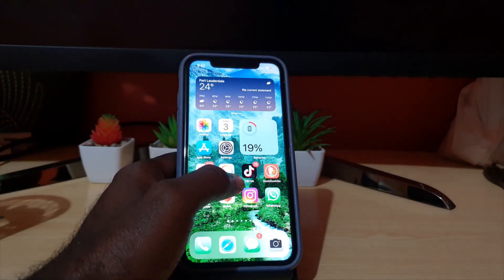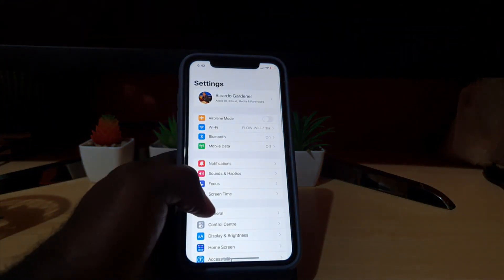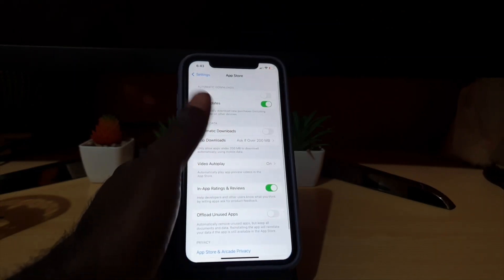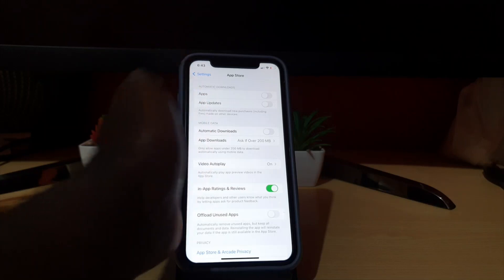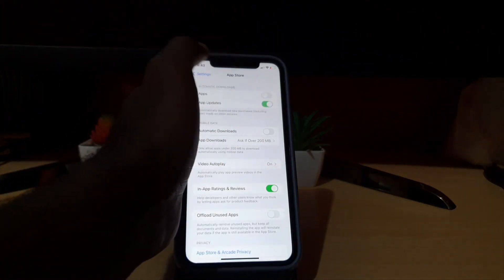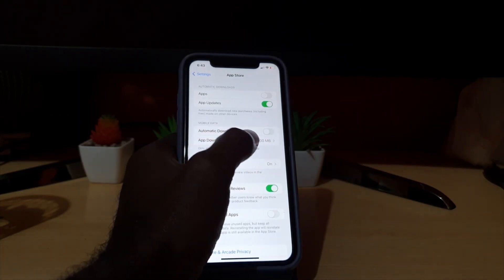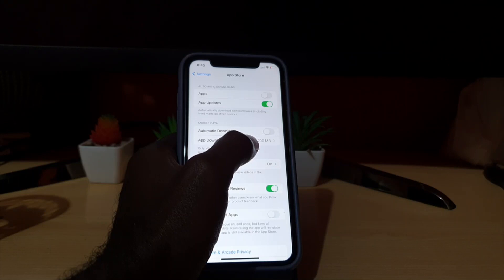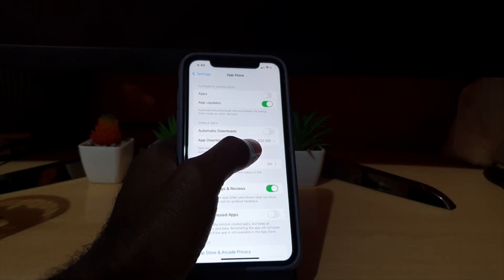iPhone App Store Disable Automatic Update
iPhone App Store Disable Automatic Update, you can also use this guide to enable the App Store Automatic Update and also when using data if necessary.